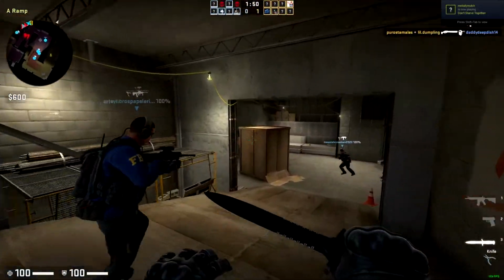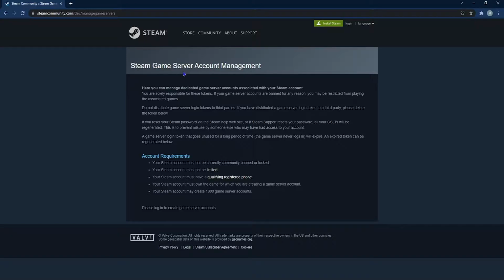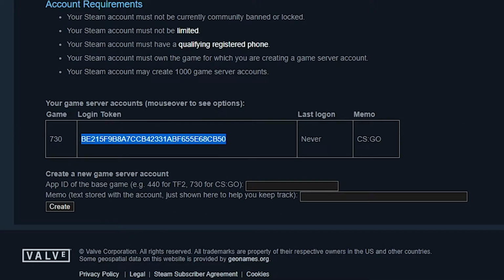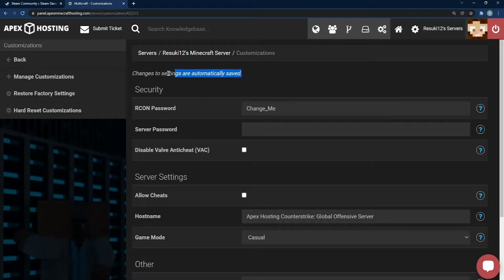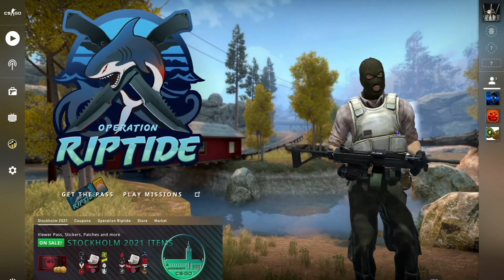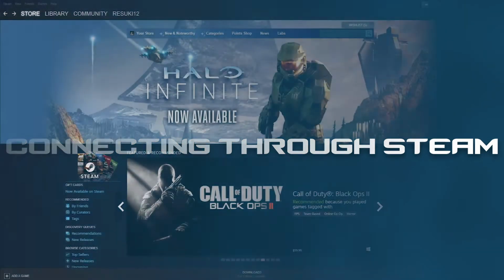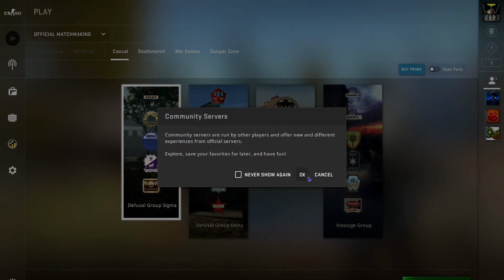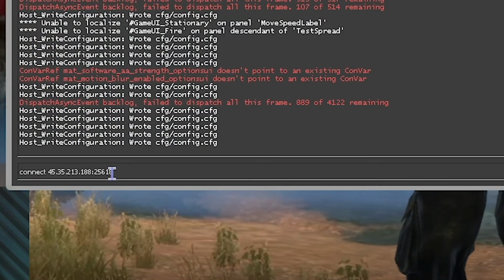How to Join a Server in CS:GO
Learn How to Join a Server in CS:GO with Apex Hosting
24/7 Uptime, DDoS Protection, Live Support, Easy to Use Panel

USEFUL LINKS

CS:GO has been around for a long time, but it’s popularity has remained steady over the last few years. As an online multiplayer shooter, servers are a key component of play, and there are plenty of them available. Outside of the official servers, there are hundreds of community and private servers out there you can join (or you can even create your own with Apex Hosting). CS:GO allows you to connect to a server using an IP, and it’s a fairly straightforward process. This video will show you how it’s done.

TIMESTAMPS

0:00 Start
0:10 Joining a CSGO Server
0:45 Steam Game Token
2:15 Obtaining the IP
3:20 Connecting Through Steam
4:08 Common Issues
4:35 Conclusion